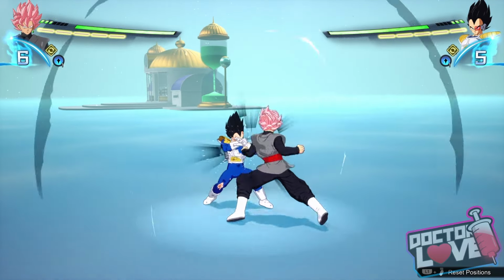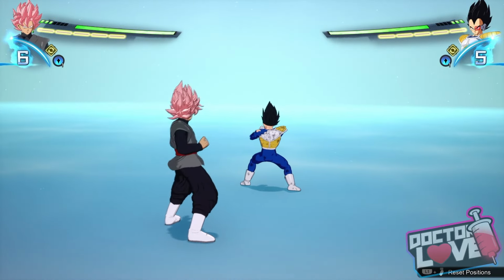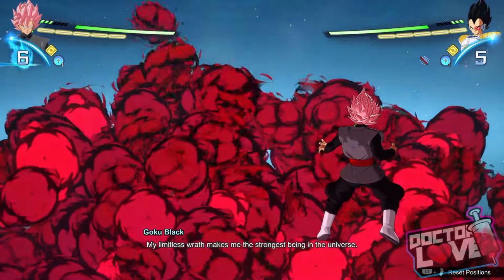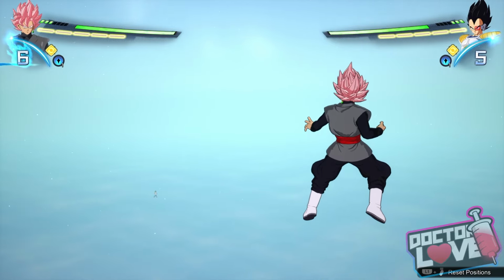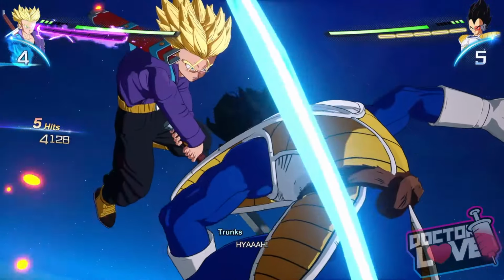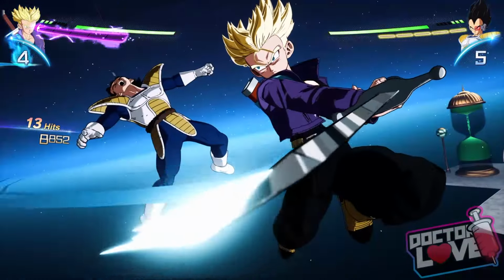How To ALWAYS Combo Rush Attacks In Dragon Ball Sparking Zero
Here's a tutorial video on how to always combo rush attacks in DRAGON BALL: Sparking! ZERO.